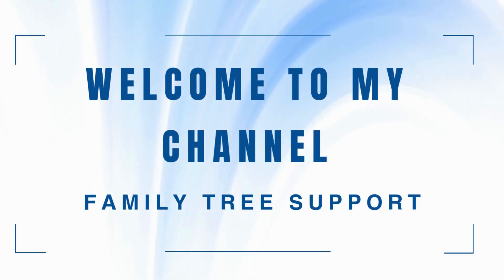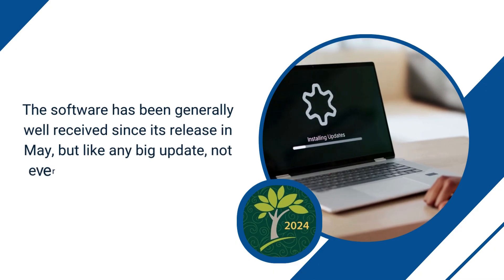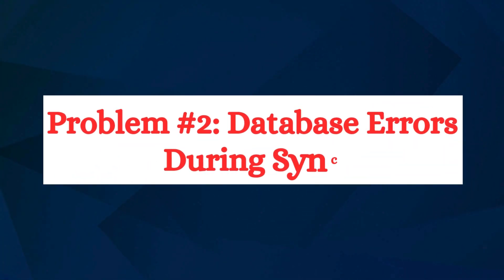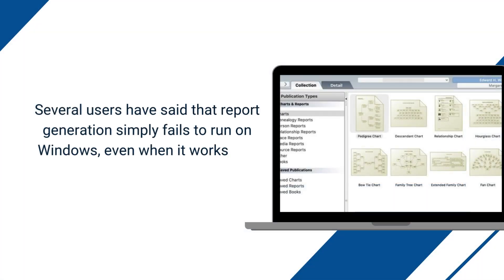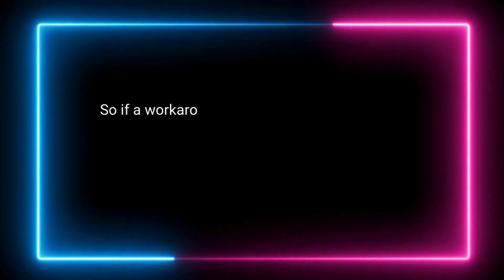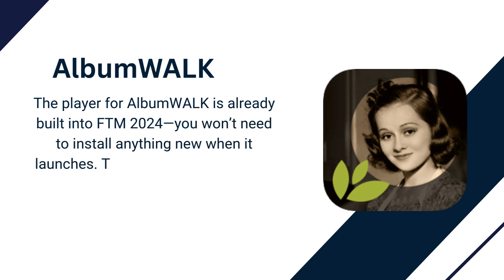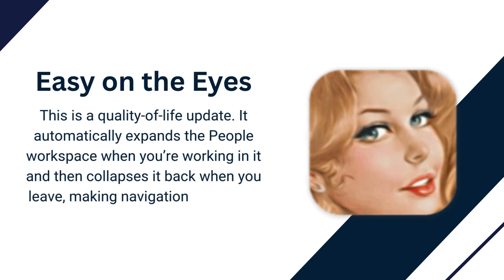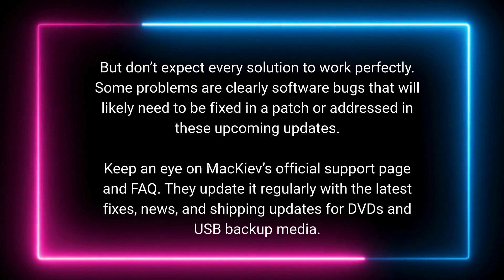Family Tree Maker 2024 – Latest Issues, Fixes, and Upcoming Updates You Need to Know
Are you using Family Tree Maker 2024 and running into problems? You’re not alone! In this video, we cover the most common issues users are facing—like missing media, database errors, and report generation problems—plus possible solutions and workarounds.

We’ll also look ahead at the exciting new features promised by MacKiev, including AlbumWALK, Resource Center, Easy on the Eyes, and Co-Pilot 2024—all coming soon in a free update.

⚠️ Keep in mind: these fixes may not work for everyone, since Family Tree Maker behaves differently depending on your setup. But they can save time and frustration for many users.

📌 What you’ll learn in this video:

Current issues users are experiencing in FTM 2024
Possible fixes and workarounds (may or may not work for all users)
Upcoming updates and new features in Family Tree Maker 2024
Why it’s important to keep an eye on MacKiev’s official announcements
If you’ve run into problems—or found solutions—drop them in the comments! Your tip might help another researcher.